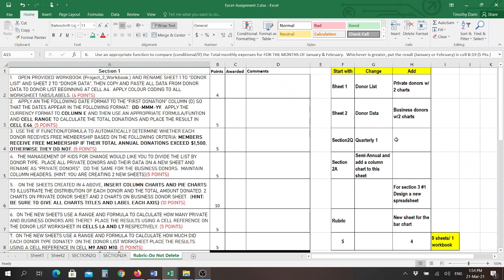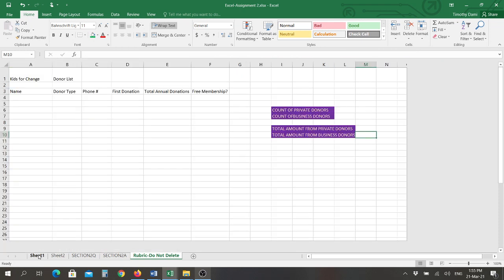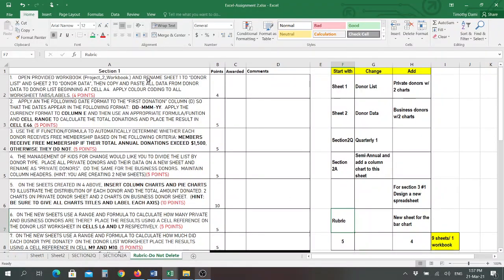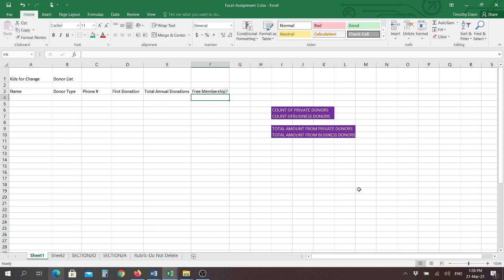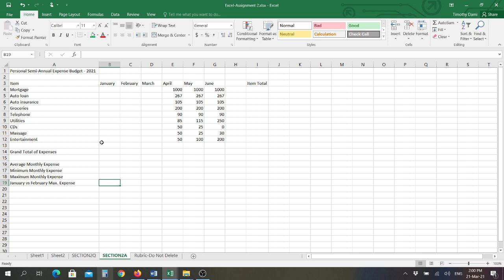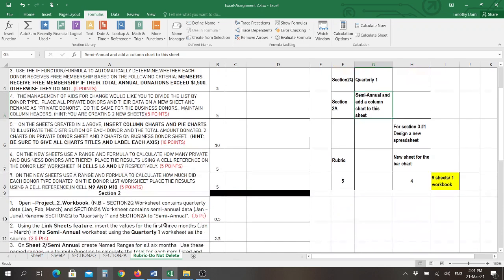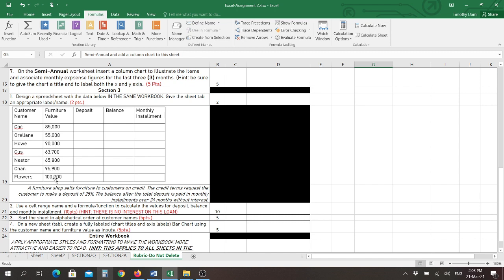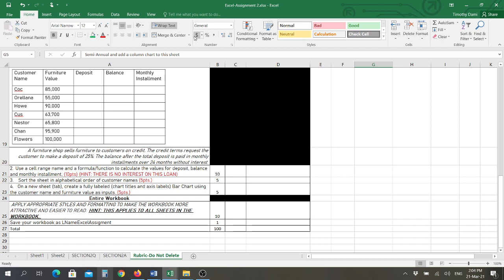Excel Assign 1014Explained